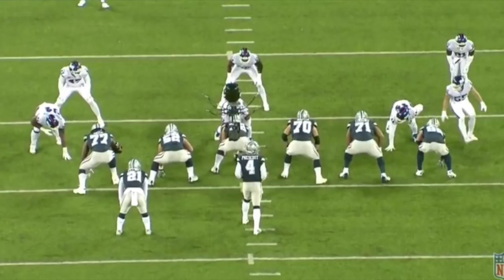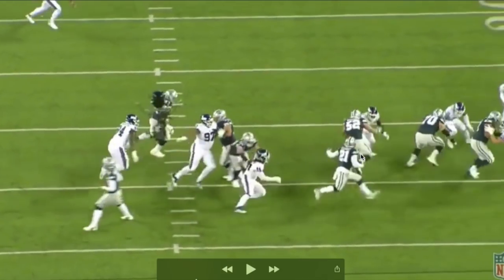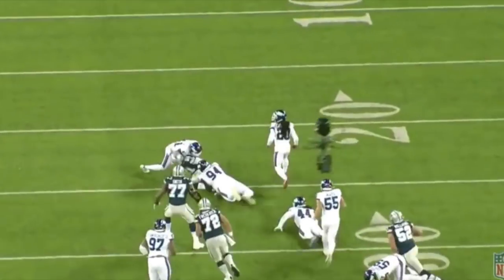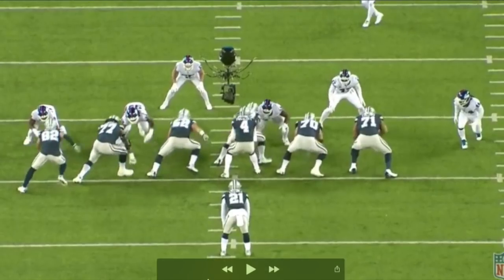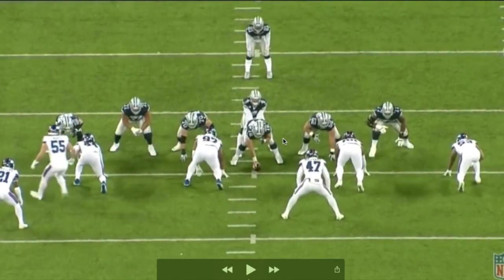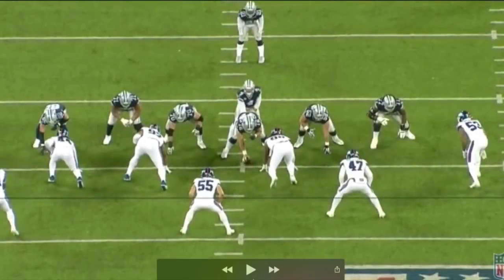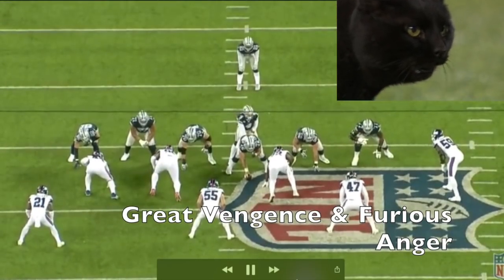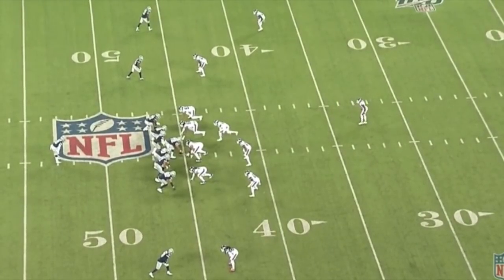Ezekiel Elliott's Run Style Similar to Black Cat || Dallas Cowboys Film Session